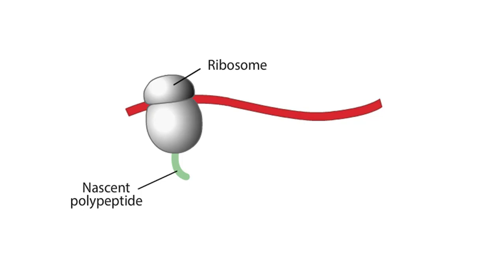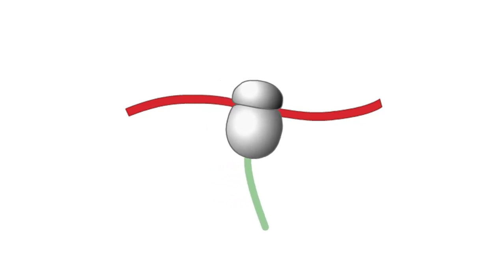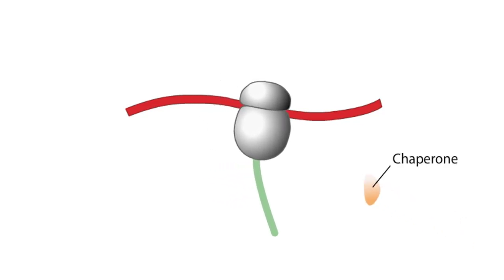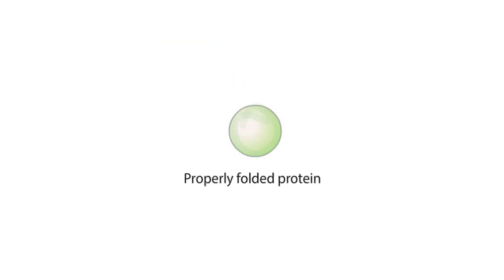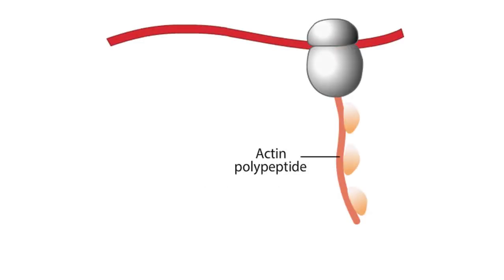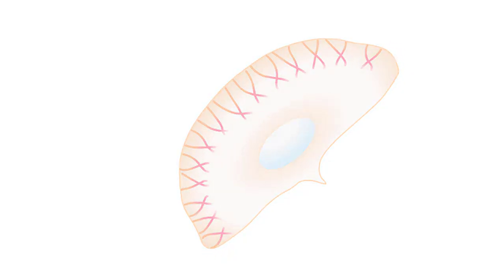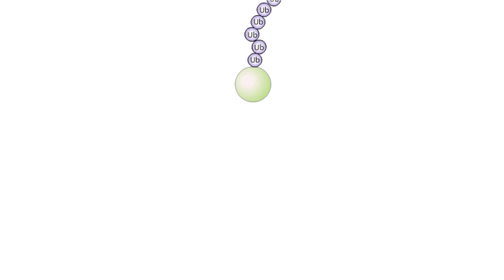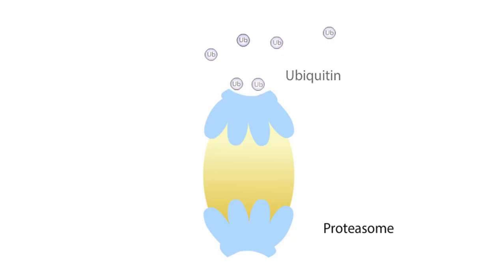The life cycle of protein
The life cycle of a typical protein begins with its synthesis on a ribosome. As the polypeptide chain grows, molecules of a chaperone protein bind along its length.

This prevents misfolding of the nascent polypeptide. ATP binding causes chaperone release. For most proteins, the polypeptide then folds into a native conformation.

However, for some proteins, like actin, an additional folding step occurs. The unfolded polypeptide is bound in a large chaperonin protein.

Within the chaperonin, the polypeptide folds and is expelled from the complex. This process requires ATP.

The newly liberated actin is then able to polymerize into a filament that becomes part of the actin cytoskeleton.

The lifespan of a protein is determined by the amino acid at its N-terminus or by the presence of a destruction sequence, such as PEST.

Protein degradation begins when ubiquitin is covalently attached to the target protein by a conjugating enzyme. Multiple rounds of this reaction modifies the protein with a ubiquitin chain.The chain targets the protein for the 26S proteasome, the major protein degradation machine in the cytoplasm. The proteasome cleaves the tagged protein into ubiquitin and short peptides.